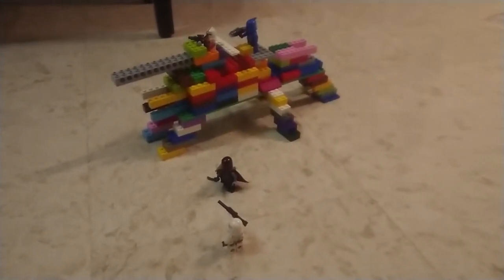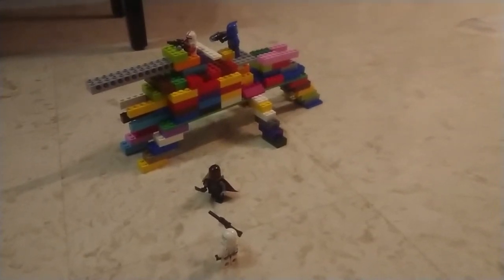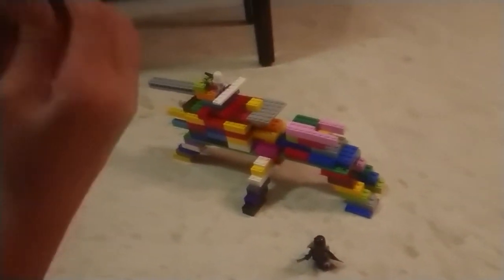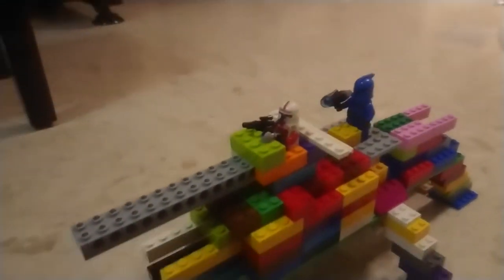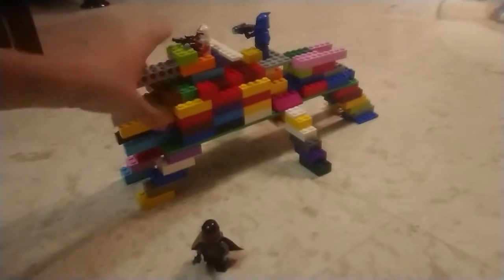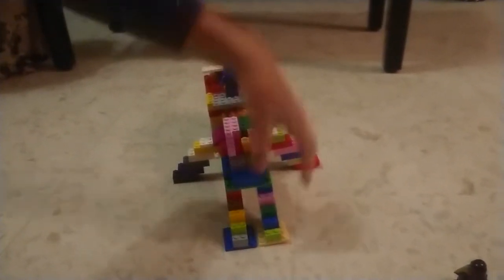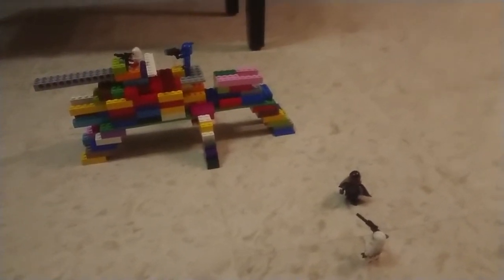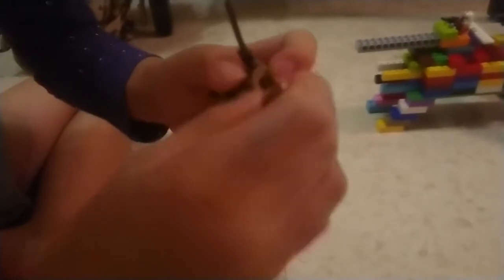Lego Star Wars - AT-TE creation and Juggernaut review (Part 2 of 2)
This video is the second part of a 2-part review of the Juggernaut and a self-built Lego Star Wars set of an AT-TE as interpreted and constructed by an 8-year old boy.